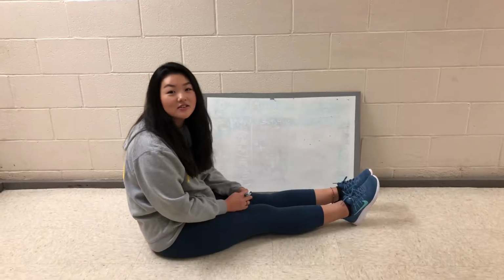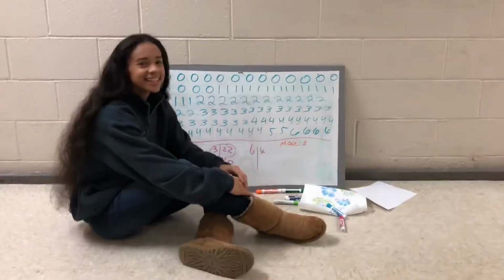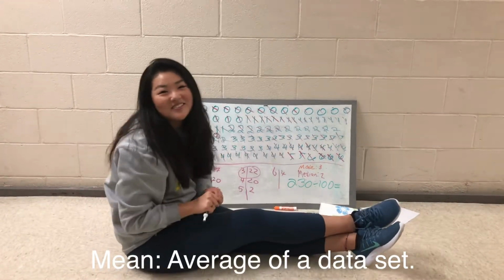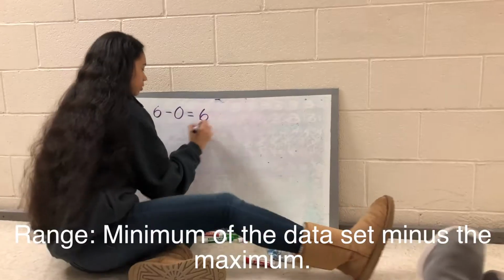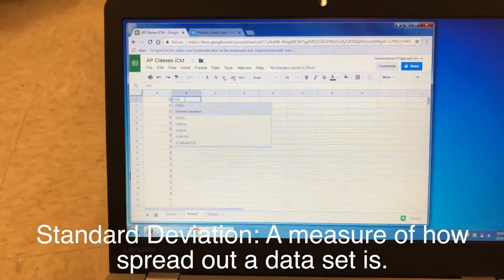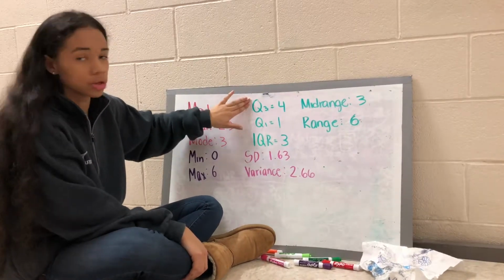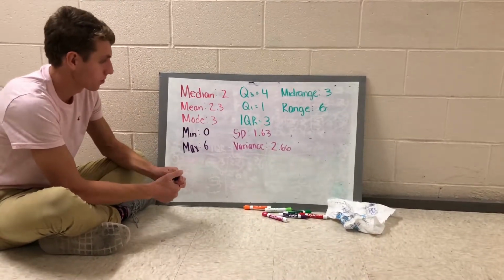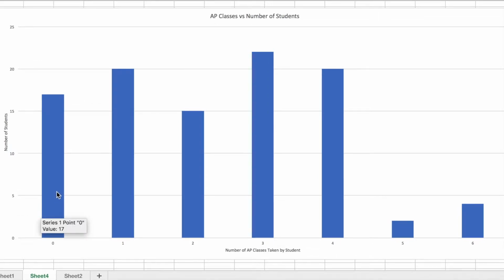ICM Project new 2